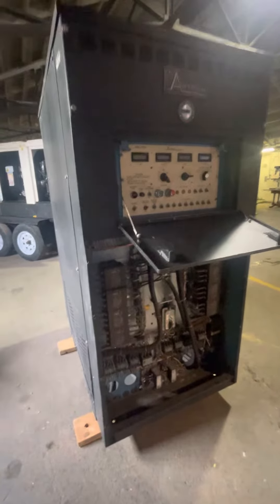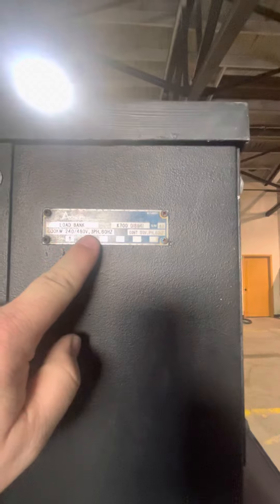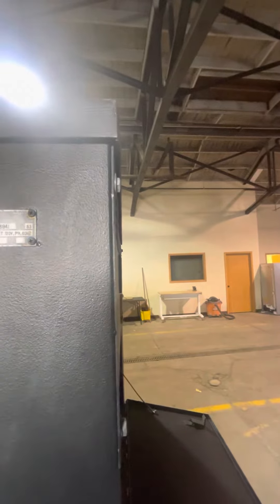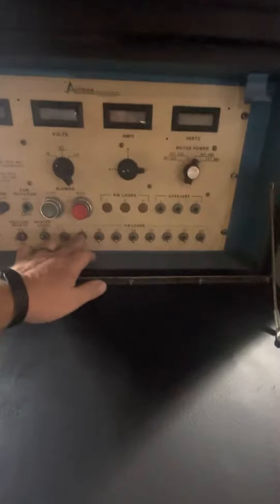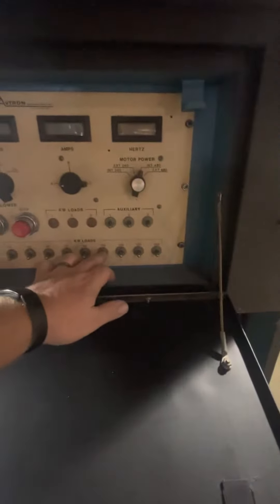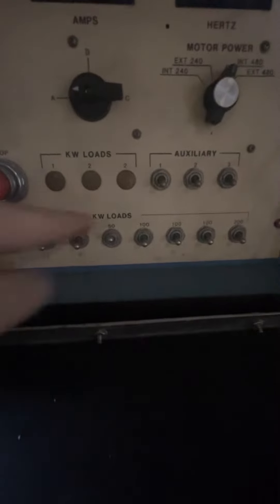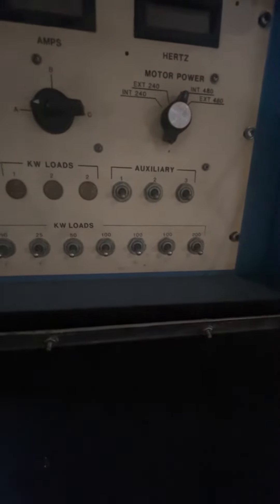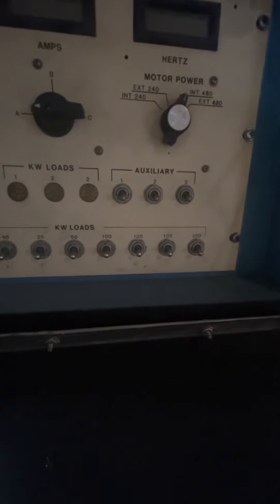600kw Load Bank walk around